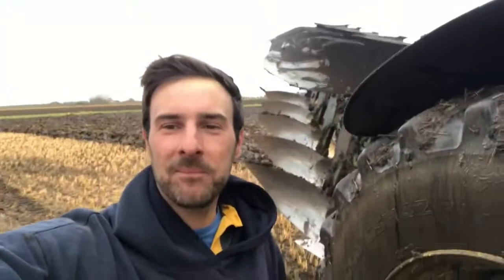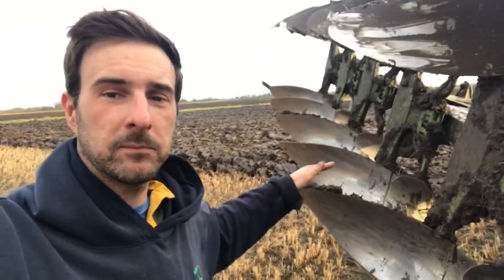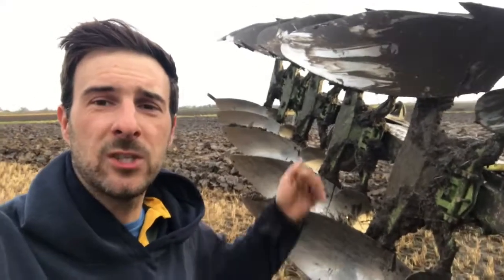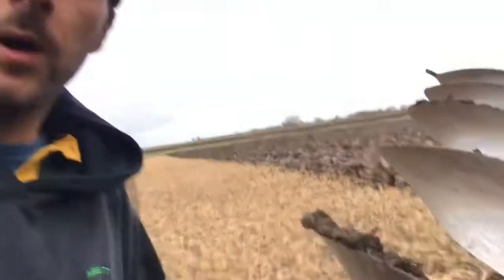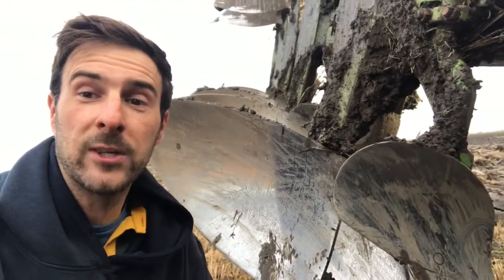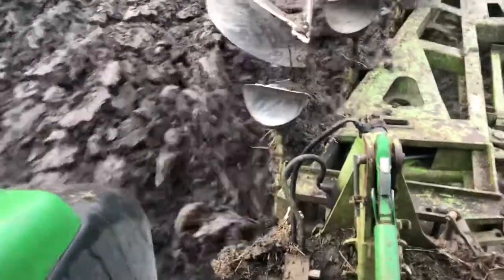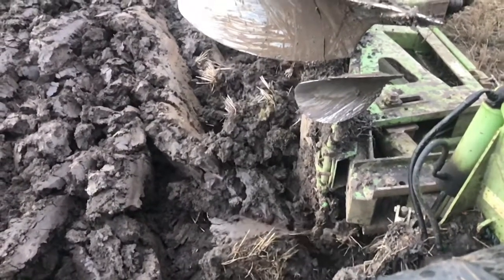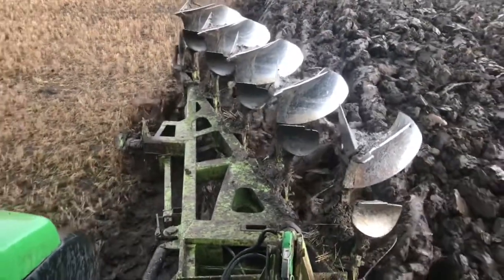How a plough works! Farmer Luke explains 🚜🌾farmerluke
Farmer luke explains how a plough works and why farmers use them! 🚜🌾